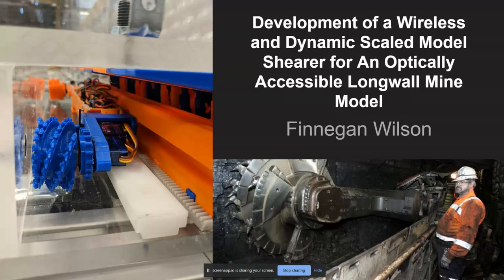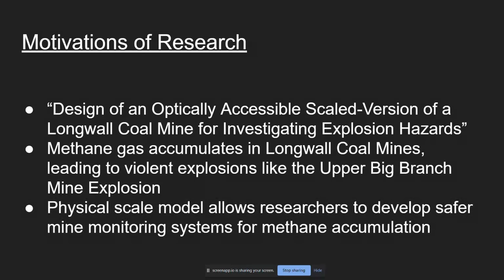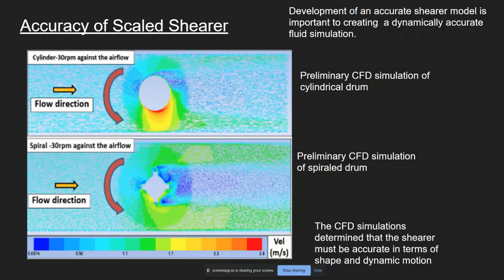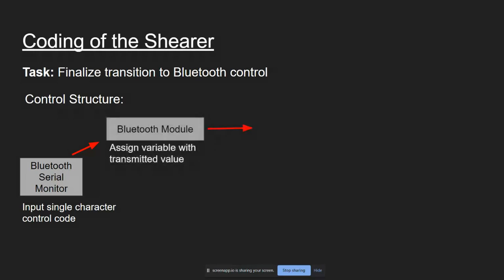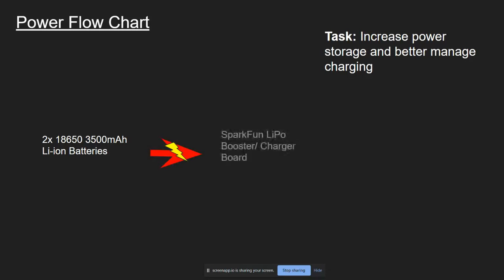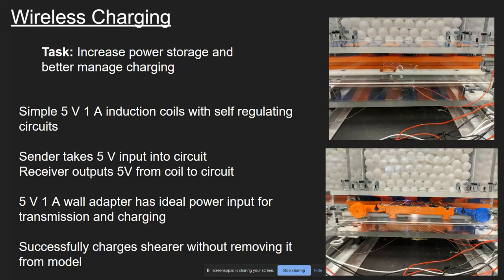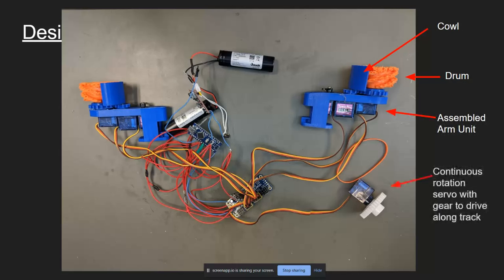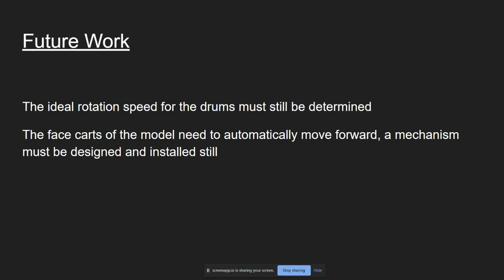Finnegan W - 1:40 Scale Longwall Mine Model - Mines Undergraduate Research Symposium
This is Finnegan's presentation for the 2020 Undergraduate Research Symposium. The virtual symposium was from April 23rd-29th, 2020.